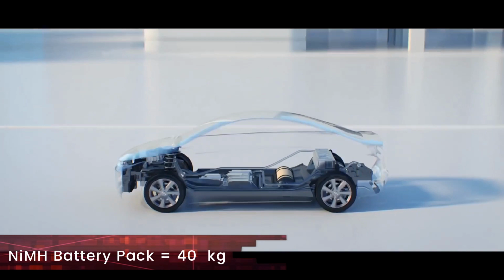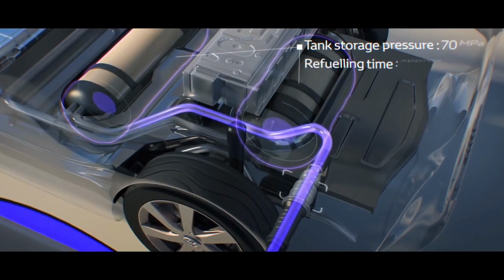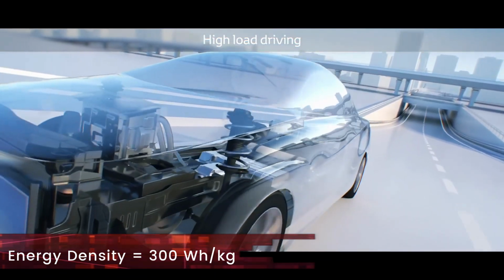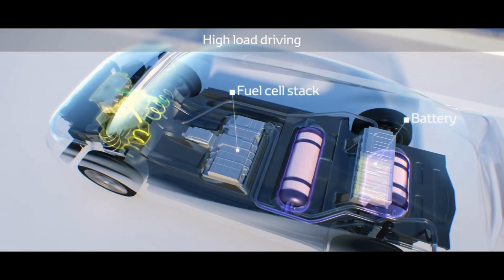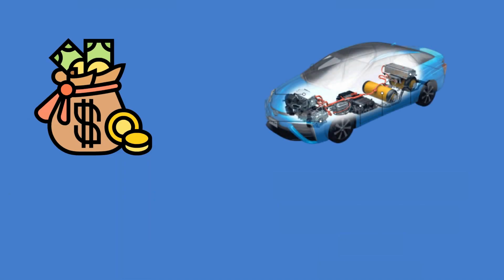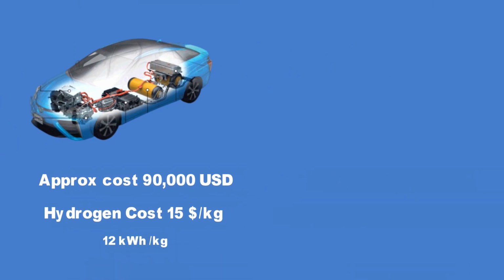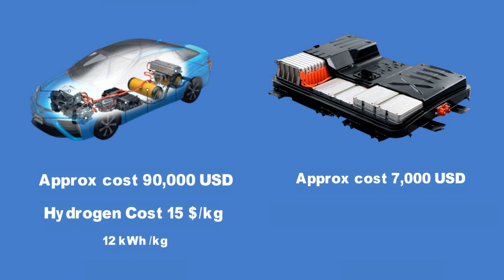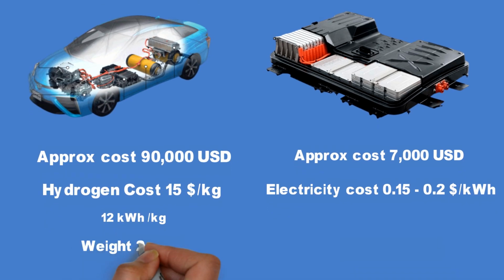Fuel Cell Based Electric Planes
In this video , we will look at the application of Fuel cells in Electric Planes. Can we take a simple Toyota Mirai's Fuel cell and use it in a small electric plane? All this will be covered in this video.

Fuel cell indeed brings unique advantages to electric aviation.